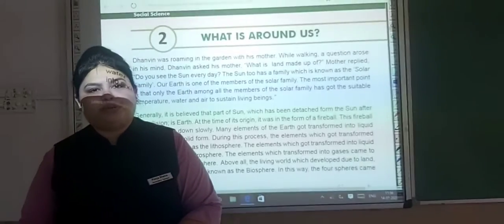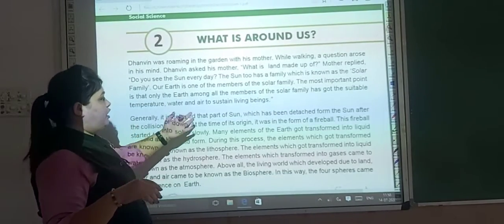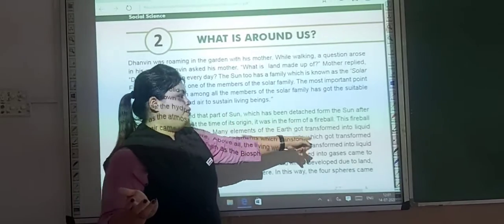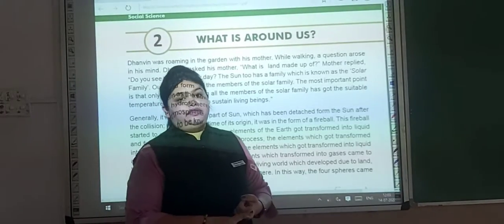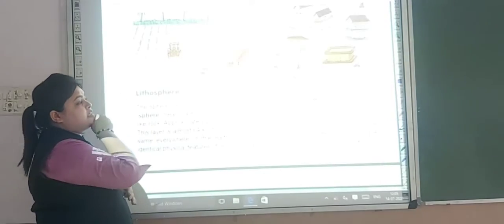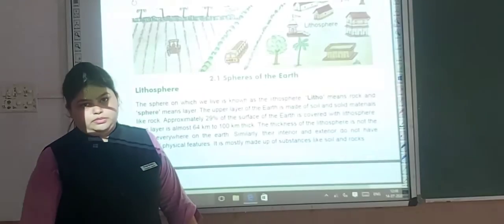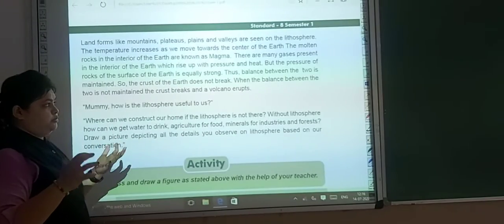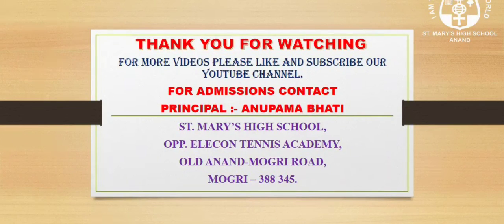STD 8 / SOCIAL SCIENCE / 2. WHAT IS AROUND US ? PART 1/ POOJA MA'AM